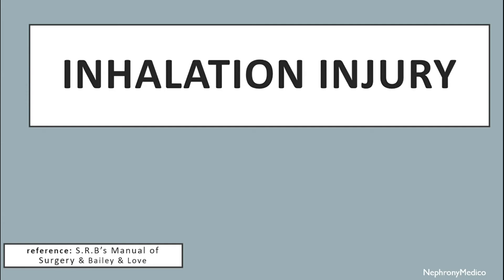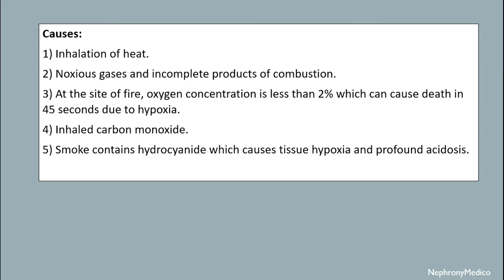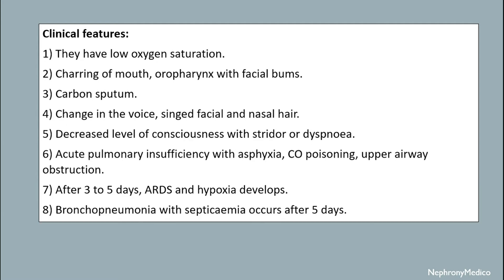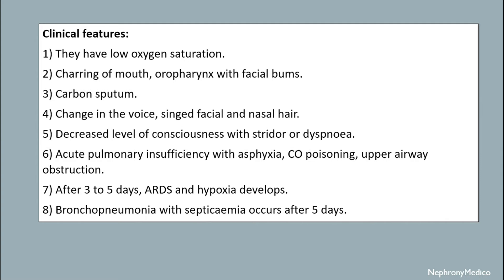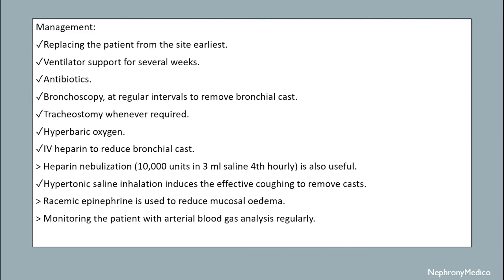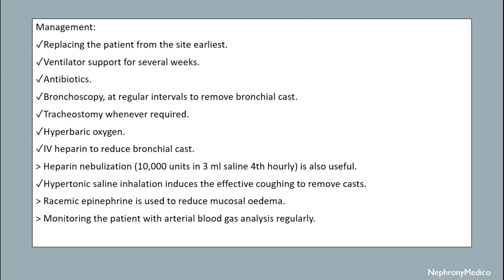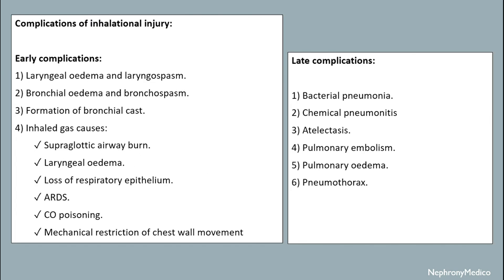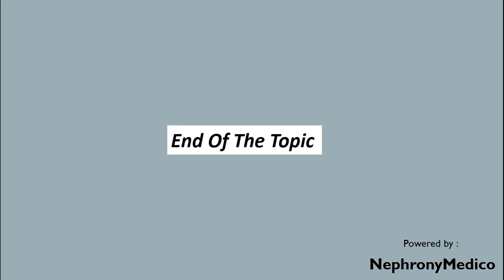Inhalation injury - SURGERY - Rapid Revision Video - Lecture - SRB & BaileyLove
This is a short concise video on inhalation injury for rapid revision before your exams.